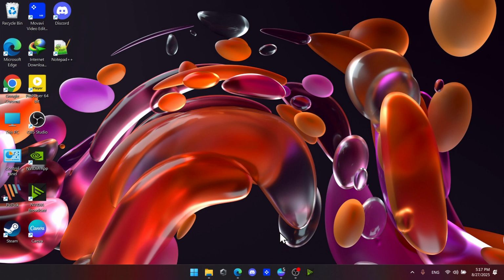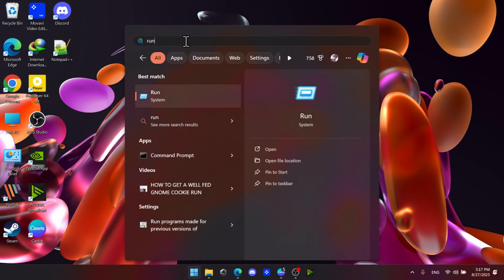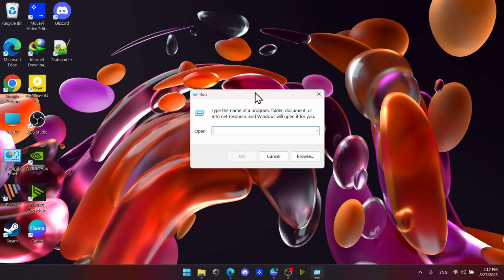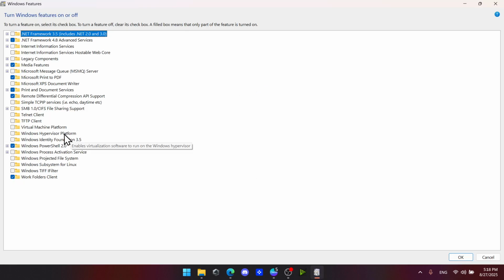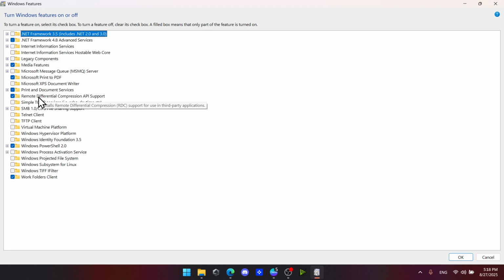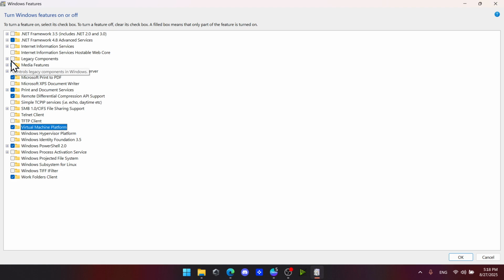How To Enable Virtualization in Windows 11 Without BIOS 2025 (STEP BY STEP)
Want to run emulators, virtual machines, or speed up developer tools without entering BIOS? 🚀 In this step-by-step guide, I’ll show you how to enable virtualization on Windows 11 directly from the OS in 2025.

✅ Enable Hyper-V and Virtual Machine Platform from Windows Features
✅ Turn on Windows Hypervisor Platform & Virtualization-based Security where available
✅ Use PowerShell commands to activate required services without BIOS access
✅ Verify virtualization status in Task Manager / System Info
✅ Troubleshoot common blockers (driver updates, Windows updates, OEM firmware locks)

📌 Follow this easy 2025 guide to enable virtualization on Windows 11 and start using emulators, VMs, and advanced developer tools today!